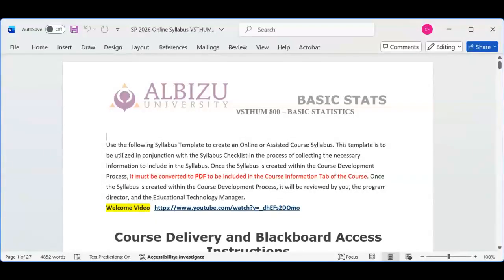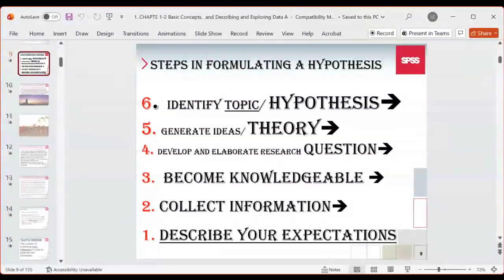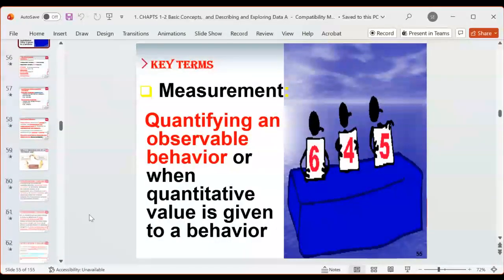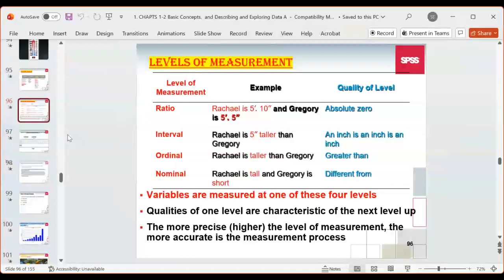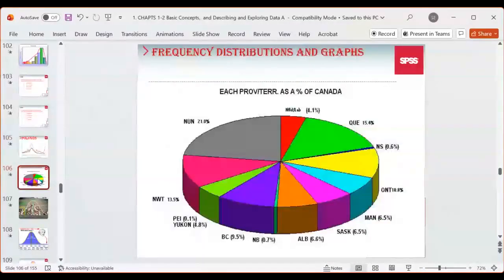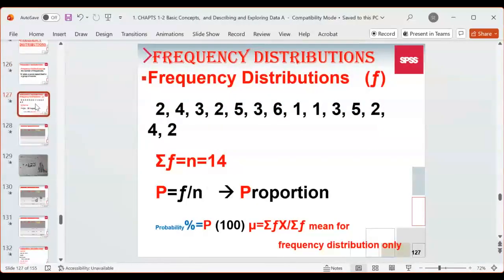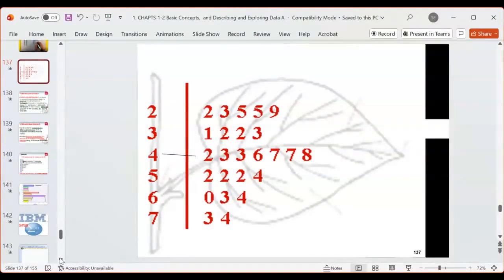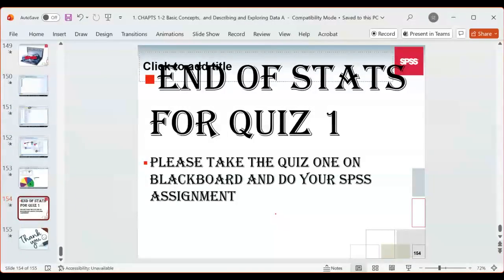2026 01 14 01 00 SYLLABUS and CHAPT ! recording 1 bec5347e 5281 4bc0 b092 e91a0a3584b0 recording 1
This recorded video covers the syllabus and Chapter 1 for VSTHUM 800